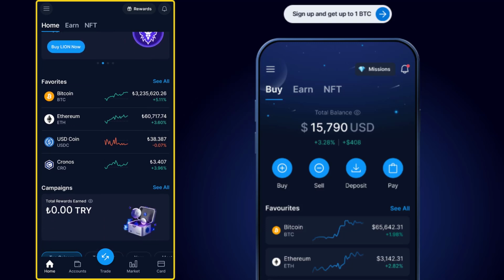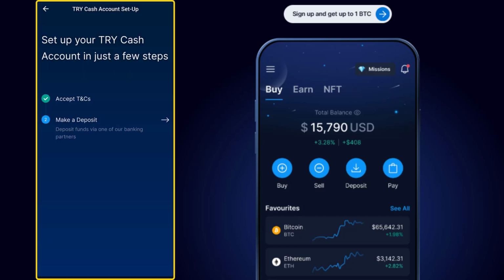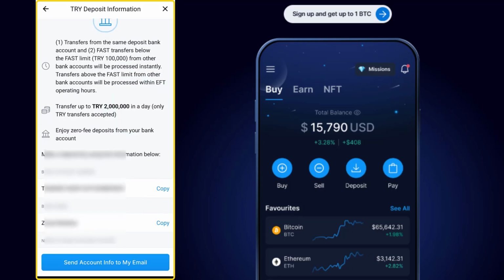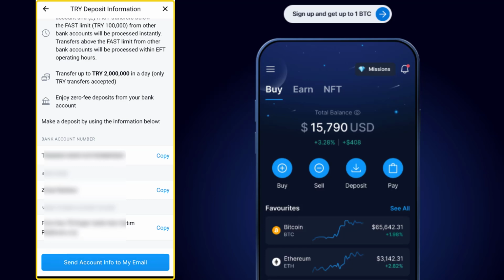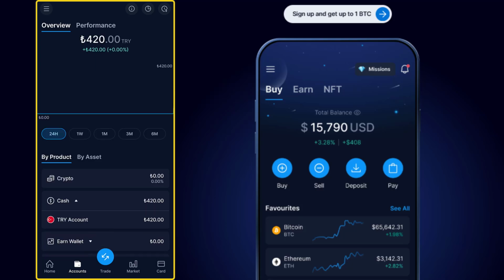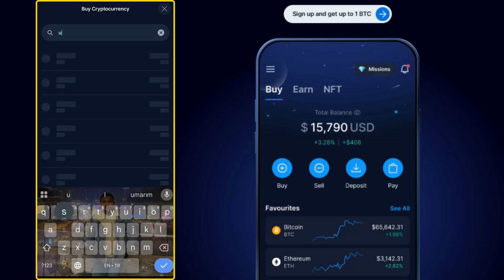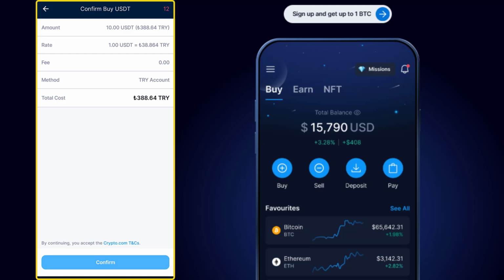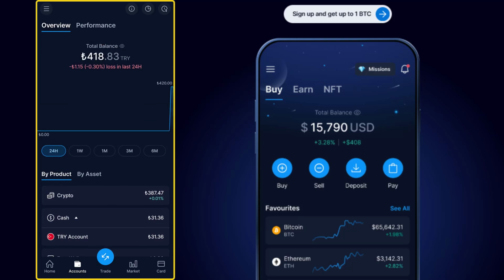✅ How to Add Funds to Your Crypto.com App (& Buy Crypto)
Hi there,
Today, you will learn how to add money to your Crypto.com app and how to buy crypto on the app. Watch the entire video so that you do not miss anything. I hope it helps.

► Facebook, Instagram: Mwakamuyi Nyimbwa